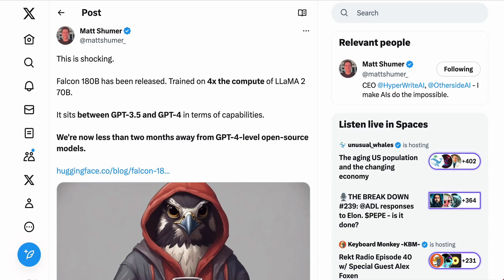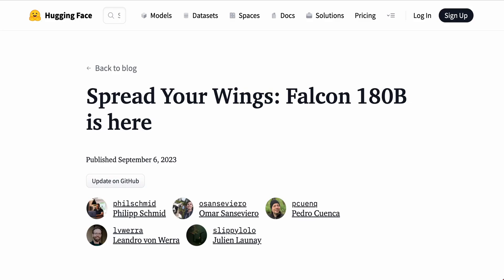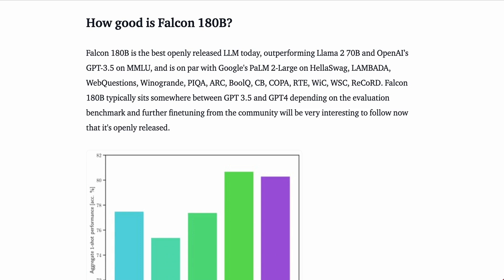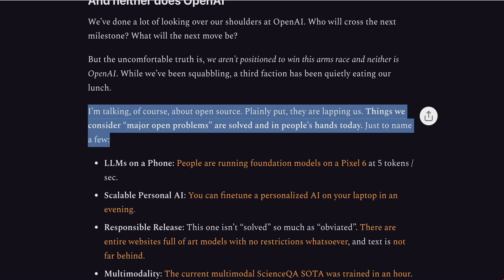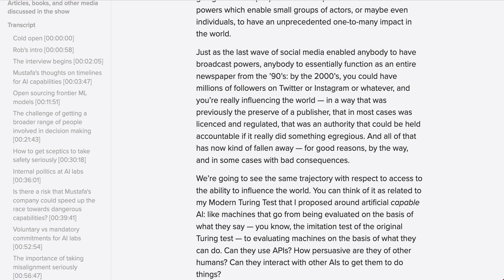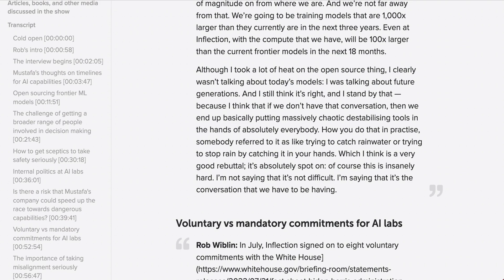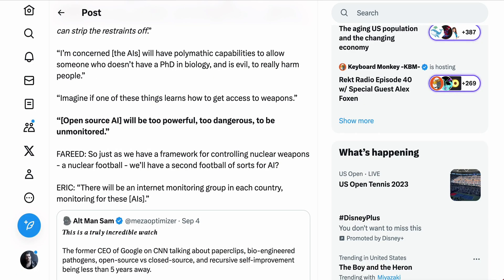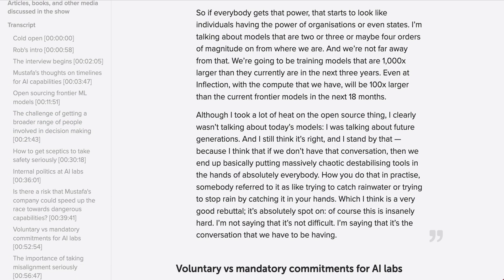An Open LLM That Beats GPT-3.5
Falcon 180B is a new open model that performs at GPT3.5-GPT4 level. NLW explores the implications for the open source debate.